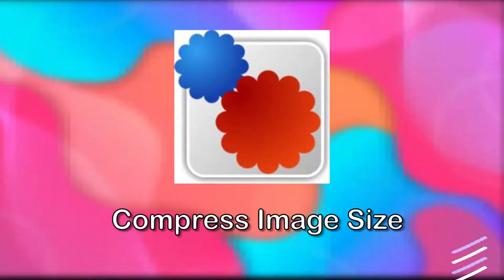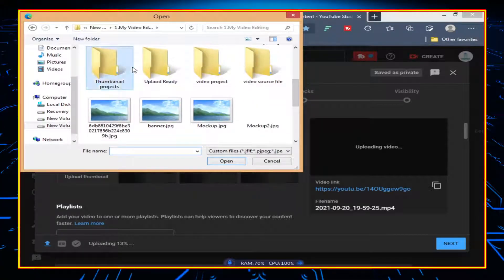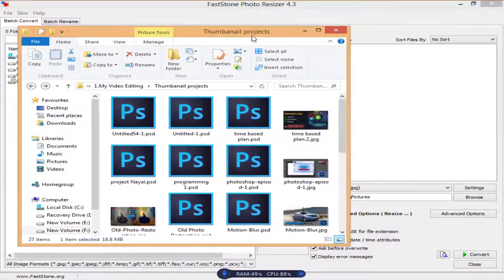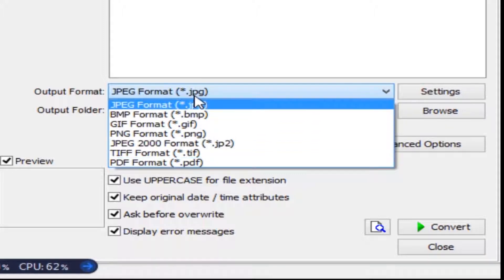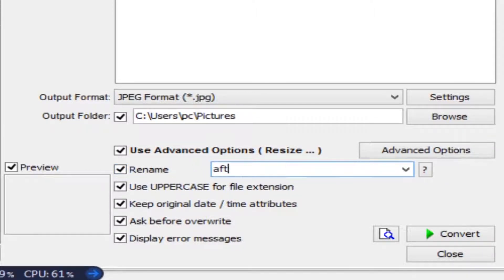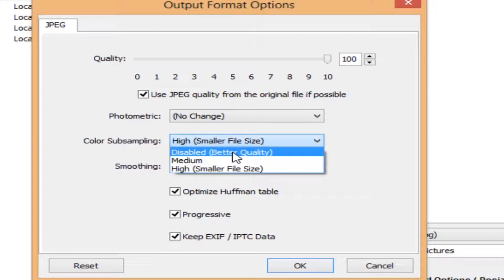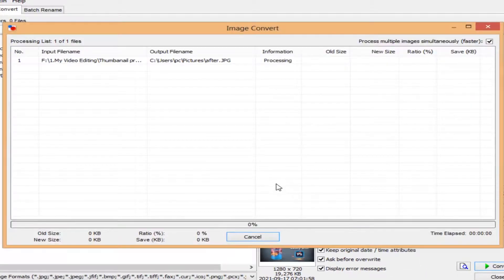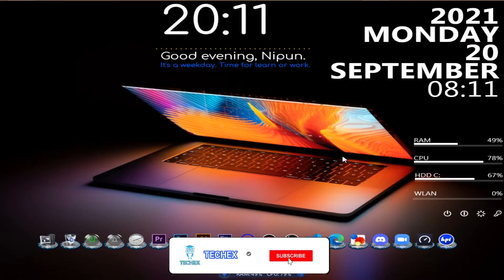How to Compress Image Size Without Losing it Quality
Welcome you to a Another Interesting Tick video.
.Sorry for my broken English.
:::::Video Description:::::::
In today Video I've show you "How to compress images without quality drop". It's like handbrake. You can watch the video and understand how to do that.
I want to know Do you like this type of short videos or long videos.
Download the software :
*Website link in the comment section first comment.

:::Social Media Links:::::

??Join our whatsapp Group for solve your problems quickly =